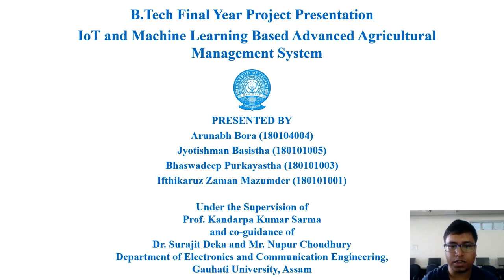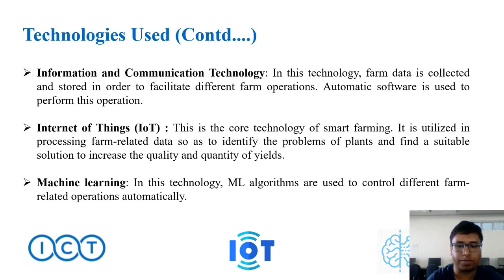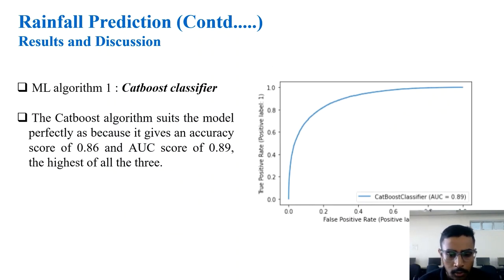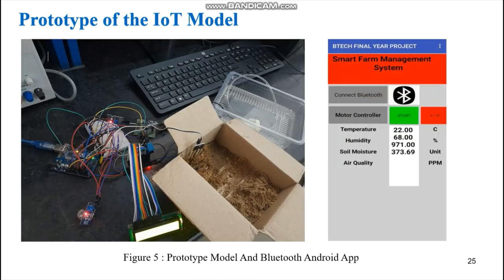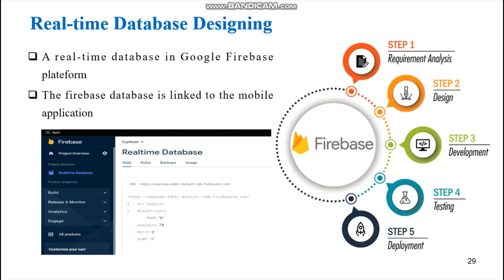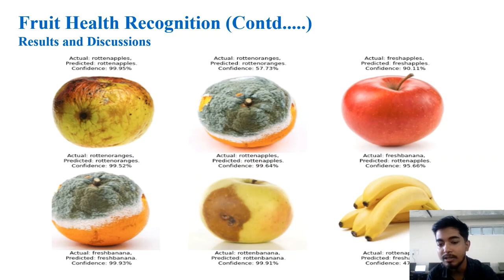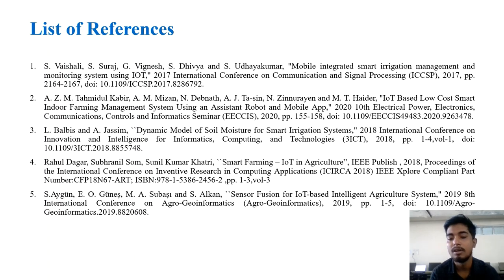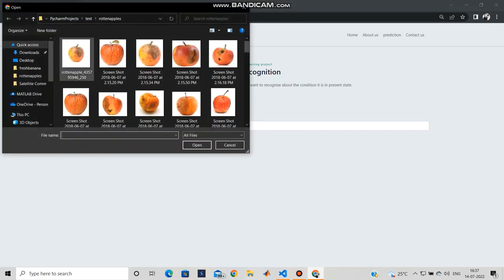IoT and Machine Learning Based Advanced Agricultural Management System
This is a BTech. Final Year Project Presentation Video on topic "IoT and Machine Learning Based Advanced Agricultural Management System"
presented by
Arunabh Bora, Jyotishman Basistha, Bhaswadeep Purkayastha and Ifthikaruz Zaman Mazumder.